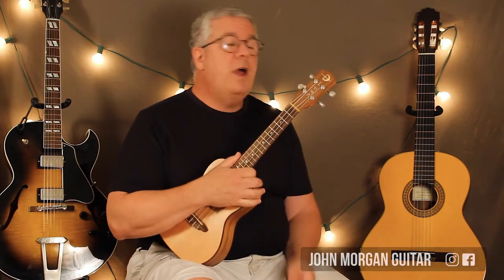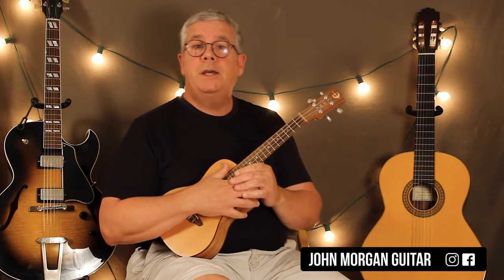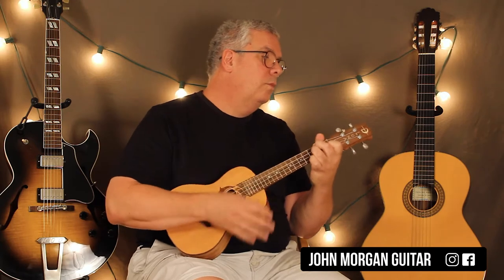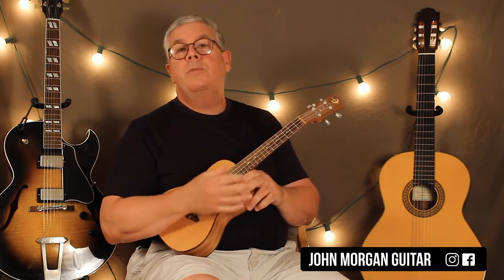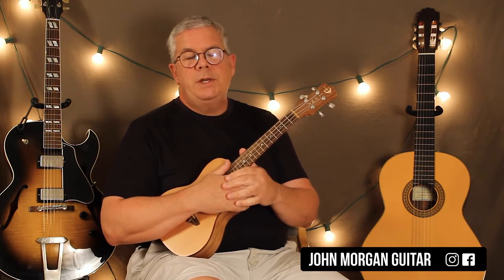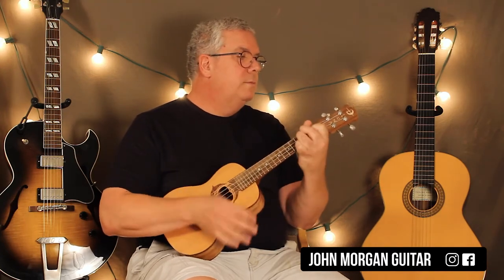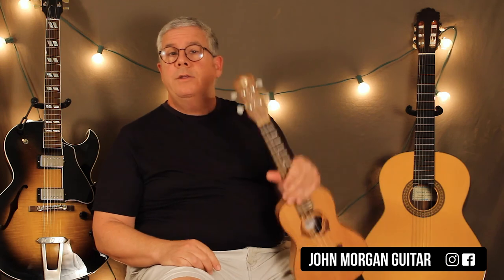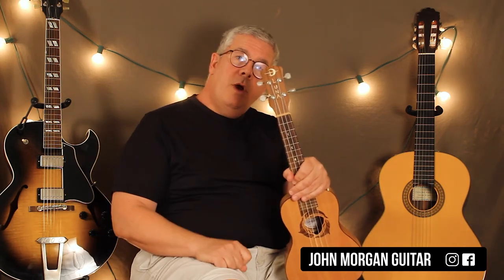How to Play "Moondance" by Van Morrison (Ukulele)